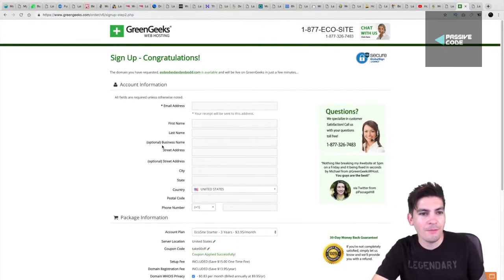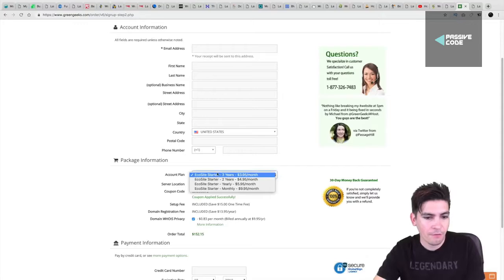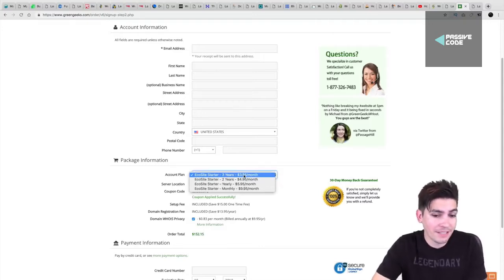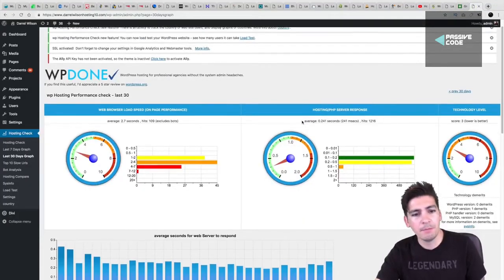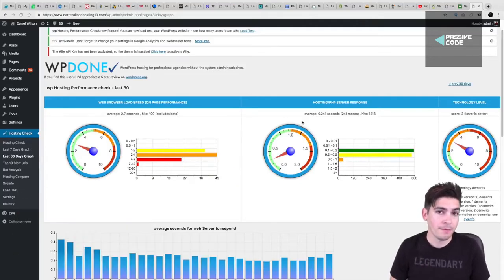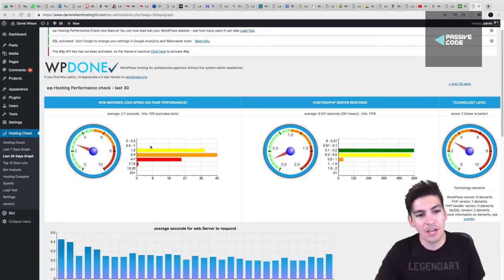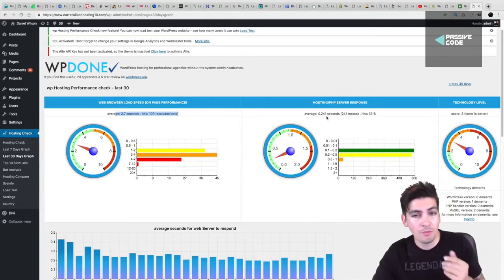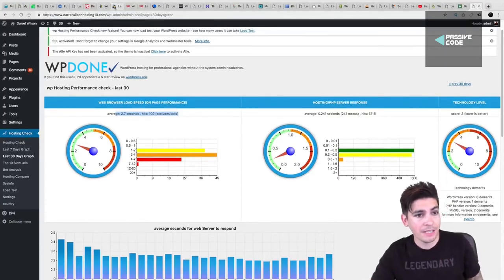Greengeeks Hosting Review - A Hidden Gem For Web Hosting (2019)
greengeeks#1greengeeks review#1web hosting review

☑ Watched the video!
☐ Liked?